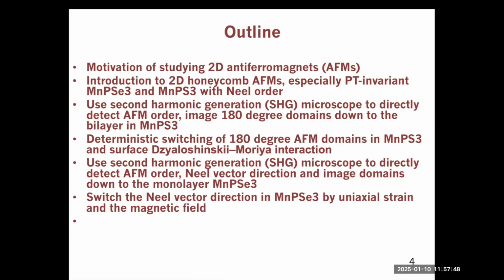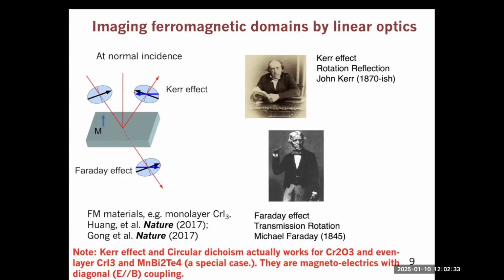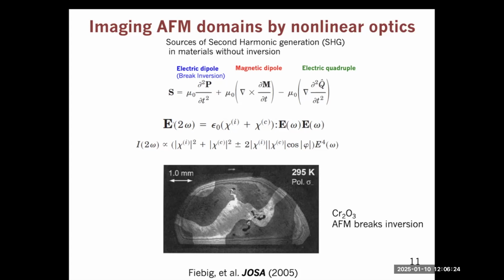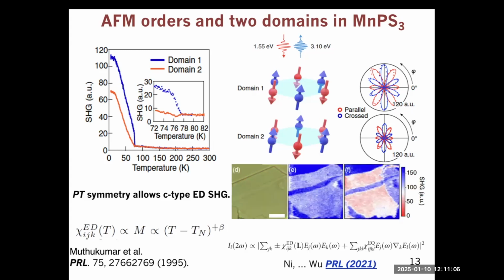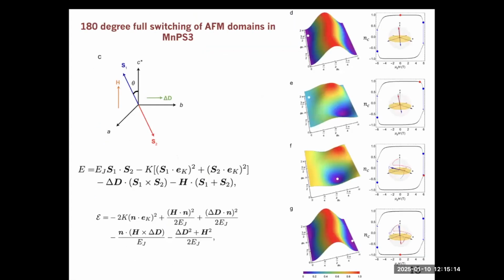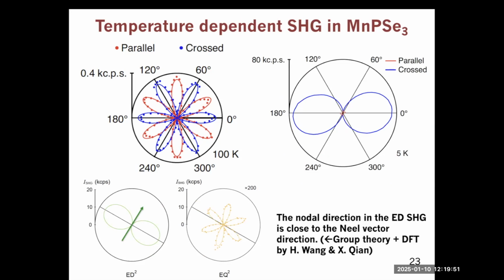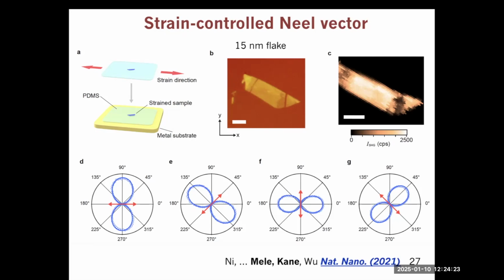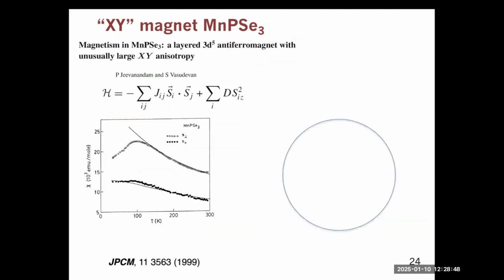1.10.7. Talk by Liang Wu, University of Pennsylvania​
Dr. Liang Wu gave a talk on "Deterministic (180-degree) Domain switching and surface Dzyaloshinskii-Moriya interaction in 2D PT-invariant antiferromagnets".